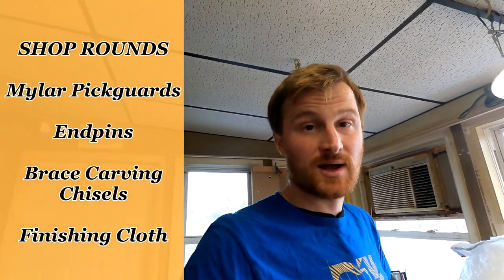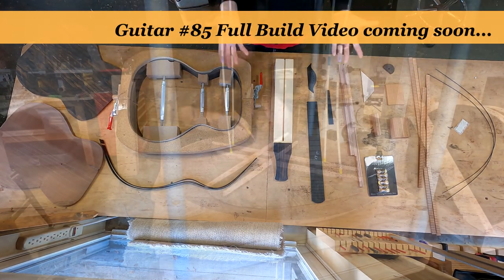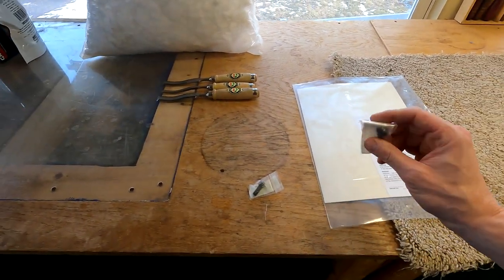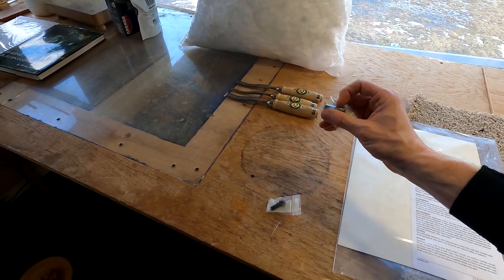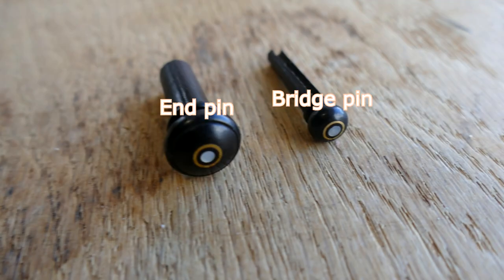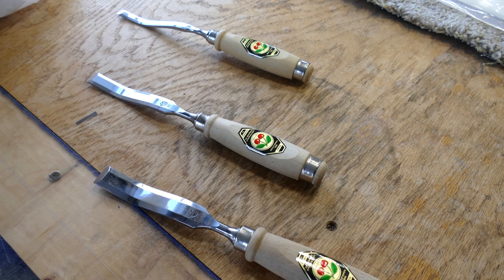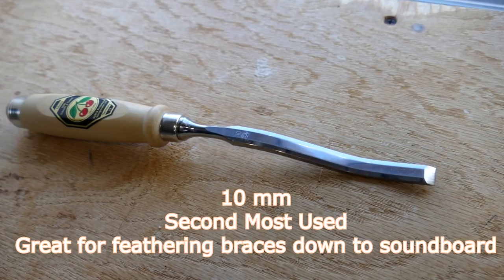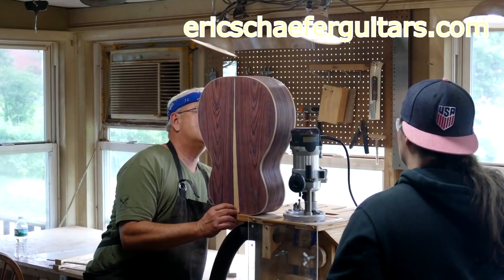Shop Rounds | Mylar Pickguards, Endpins, Brace Chisels, Finishing Cloth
In this episode of DIY Guitar Making, I cover clear pickguards for fingerstyle guitars, installing endpins, Two Cherries Brace Carving Chisels, and how to remove sizing from new finish rags.